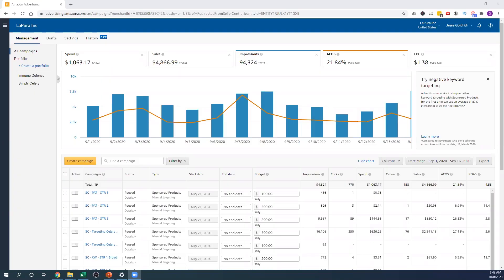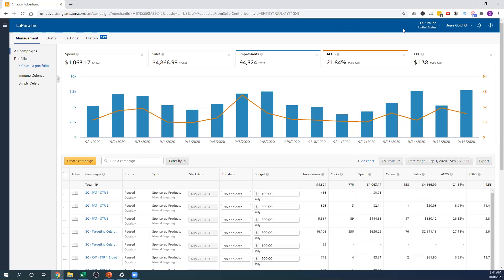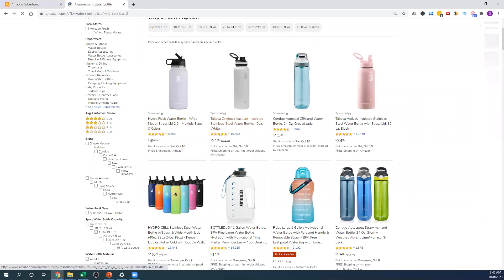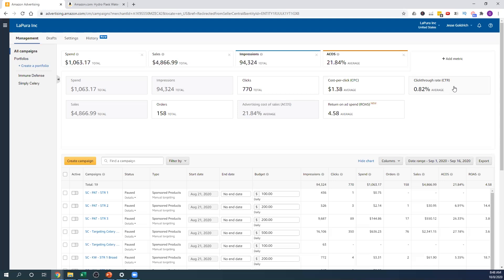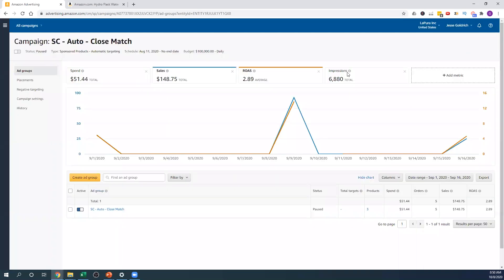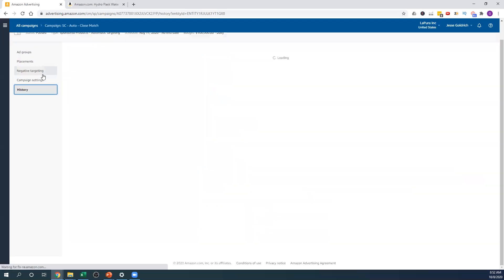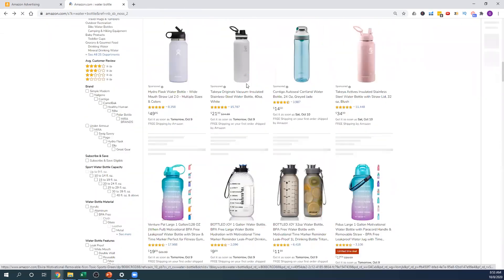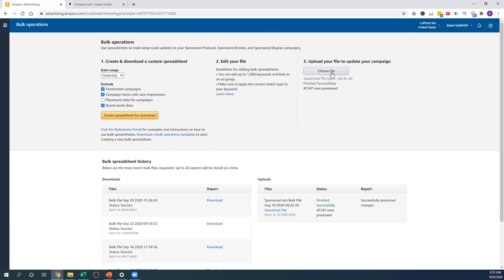Amazon UAE FBA Ads | Set up your PPC Amazon.ae Ads & Step by Step Guide | PPC To Win eps. 2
How to rank your products on Amazon and start making more sales and money on Amazon.
Step By Step guide to the definitions of PPC Amazon Ads and how to set up your ads on Amazon UAE.

Did you know that we have a Done-For-You service that can help you start your business on Amazon in the Middle East? Check the link to see if you are eligible to apply:

🎯What makes Amazon Sellers Society's MEMBERSHIP PROGRAM so uniquely effective?
🔥Access to full training course with 6 Modules (All the info you need to start and scale your Amazon.ae store)
🔥 2-3 hours weekly live group training session (online)
🔥 Private mentor sessions with our Amazon experts team
🔥 Support and help with our Amazon experts team
🔥 A community of on-fire entrepreneurs who actually care about your success and will run with you
🔥A ton more!

*Amazon Sellers Society is an EU based company operating in the UK, US, Canada, UAE and KSA.
We are 100% private, independent and objective.